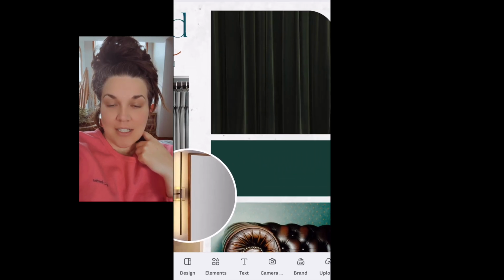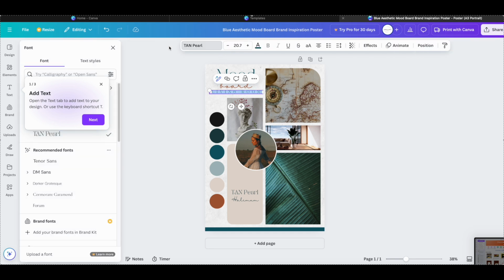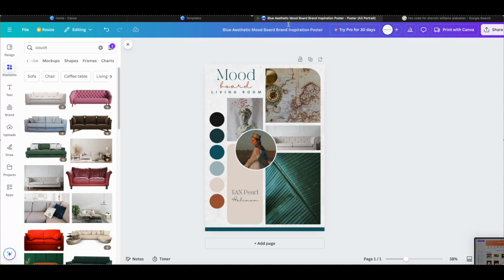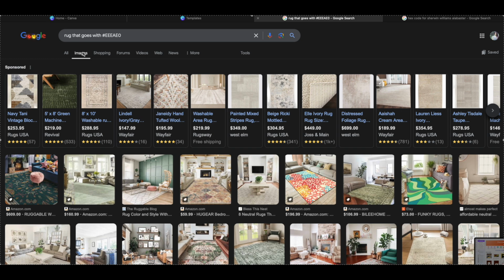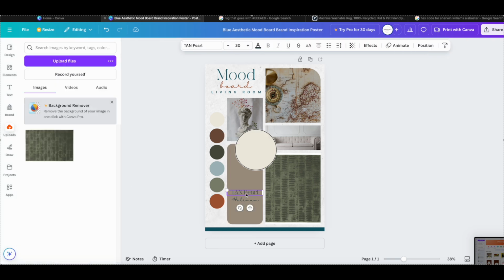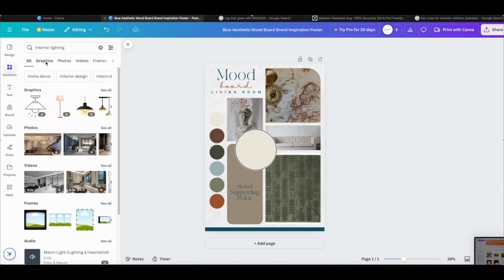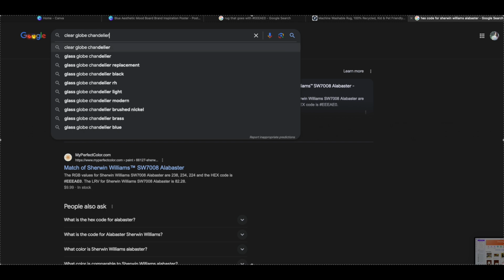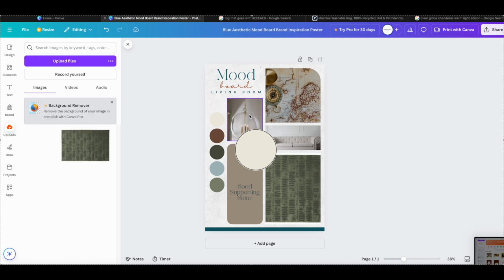How To Make A Mood Board Using Canva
Getting an idea or project out of your head and into the world to be seen and used can be daunting. Enter, mood boards! They help us visually conceptualize how pieces of a project can go together. Mood board can also be used as vision-casting for your life, setting up a classroom, planning a trip, dreaming up a wedding...all sorts of uses! For this canva workshop video a mood board is used as Step One of Color Drenching a Sunroom. Check out our Full Projects playlist to see the color drenching process from start to finish @MarkandCarlyBuildALife